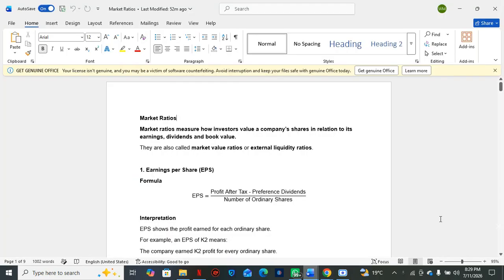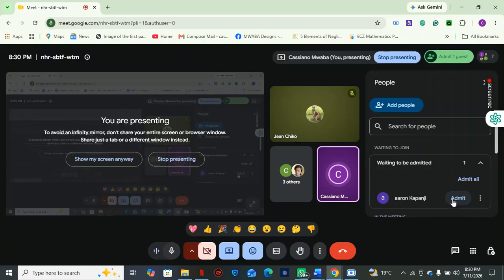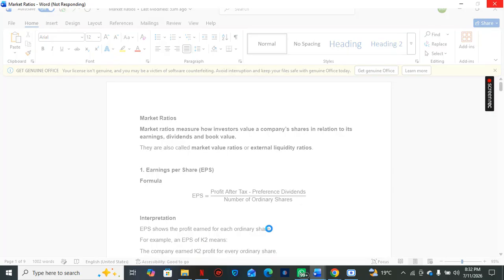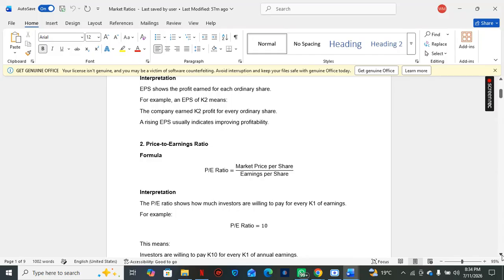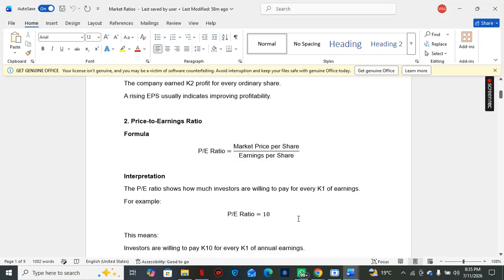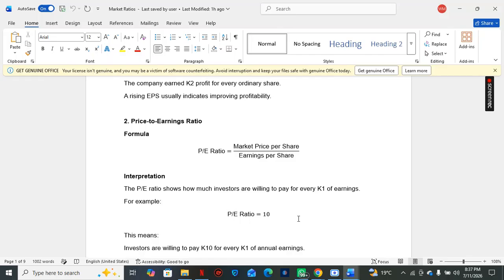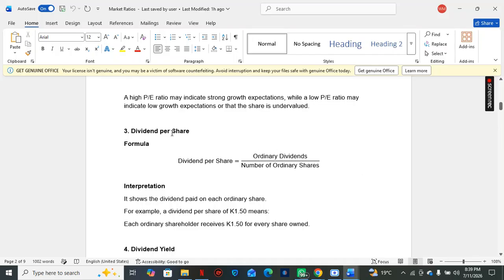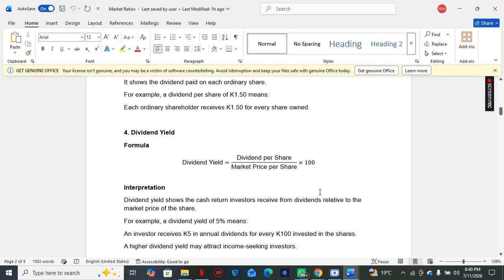EARNINGS PER SHARE, PRICE TO EARNINGS RATIO, DIVIDEND PER SHARE